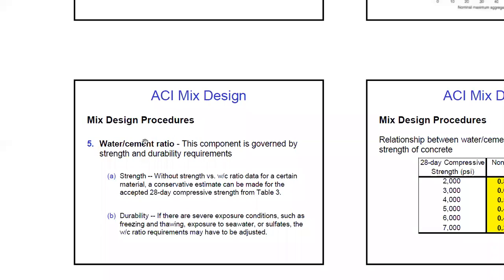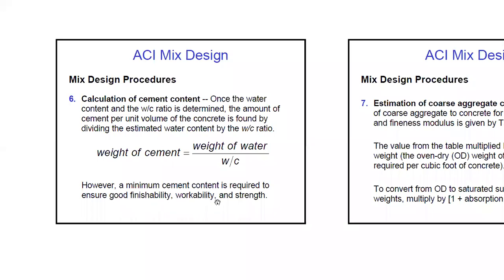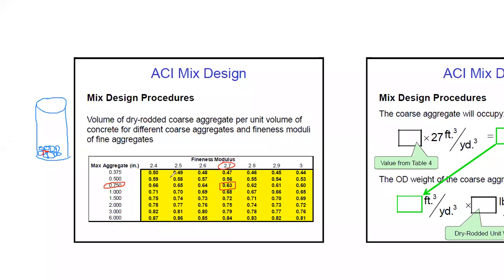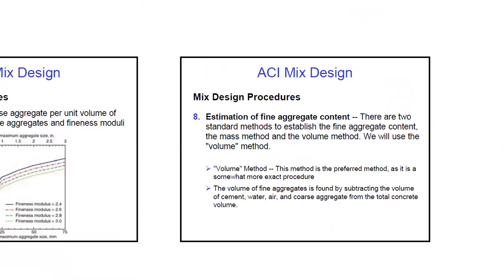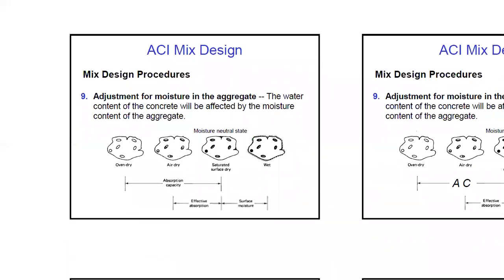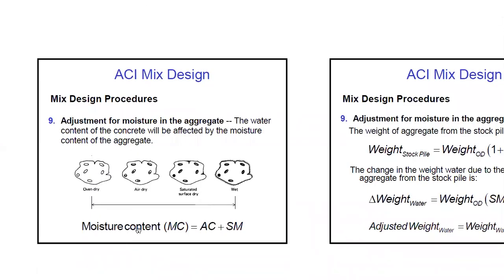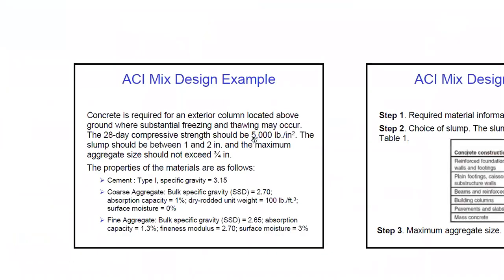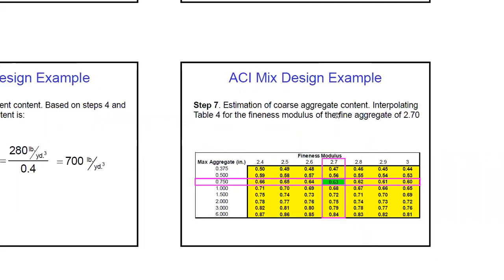Lecture 5 - Concrete Mix Design Video Part 3